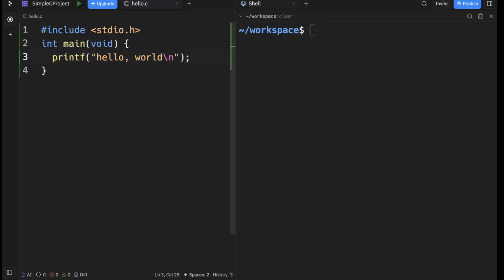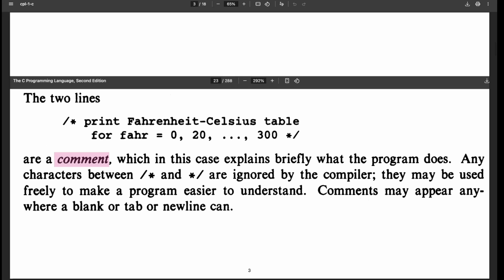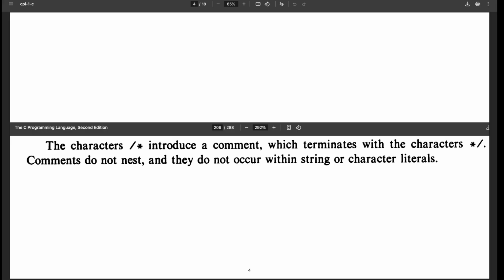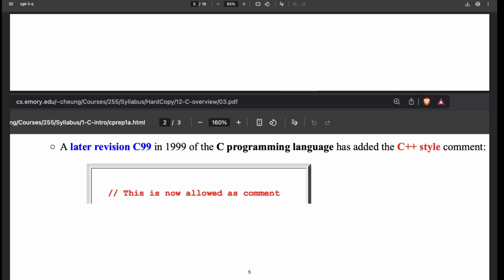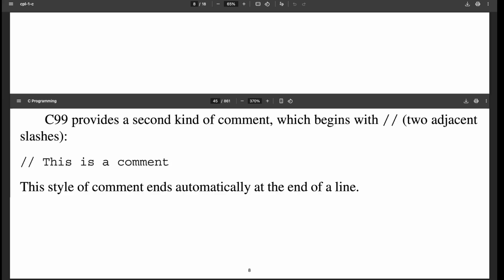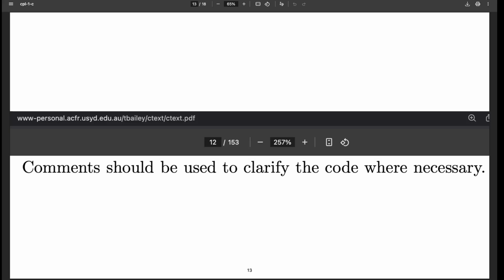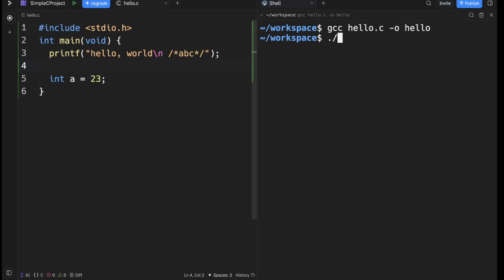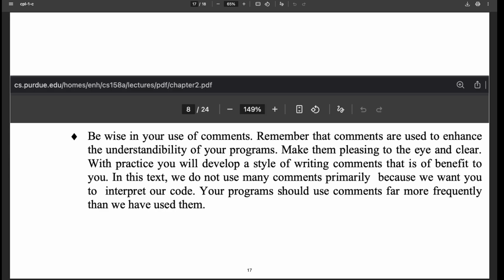Comments | The C Programming Language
In this video, we learn about Comments in the C Programming Language. 💻

Comments are an important part of writing clean and understandable code. They are used to explain the logic of the program and make the code easier for programmers to read and maintain. Comments are ignored by the compiler and do not affect the execution of the program.